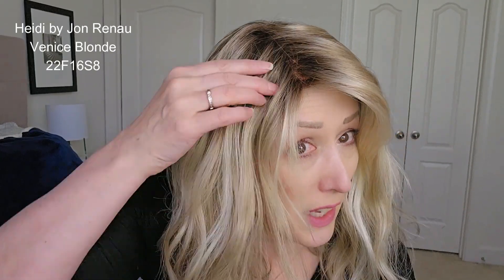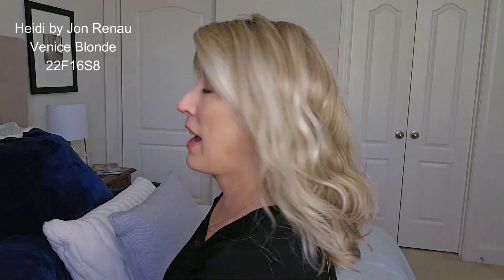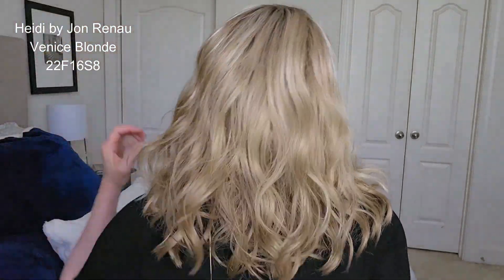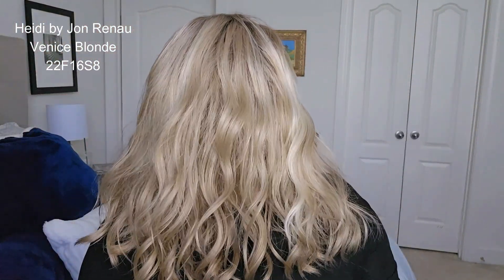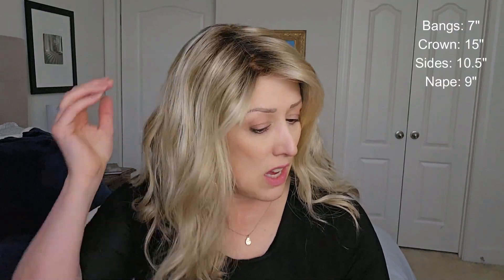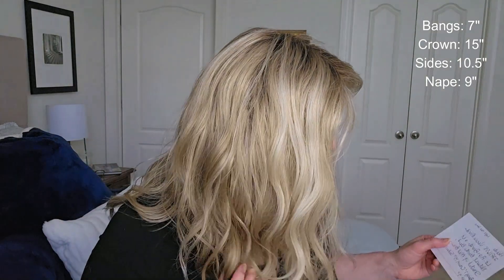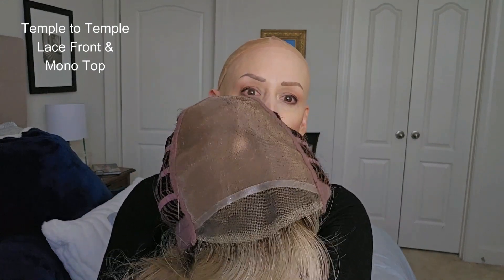Heidi Wig by Jon Renau in 22F16S8 Venice Blonde - Synthetic Wig with Lace Front & Mono Top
These free-flowing waves fall with boho chic below the shoulder. The SmartLace hairline and monofilament cap provide multidirectional styling and look like natural growth.

Product Measurements: Bang: 7" | Crown 15" | Sides: 10.5" | Nape: 9"
Cap Design: Lace Front, Single Monofilament Top, Wefted / Basic
Density: Light to Medium

My circumference is 21.5 inches. This style should fit Petite/Average, Average and Average/Large heads

to see this style and more!